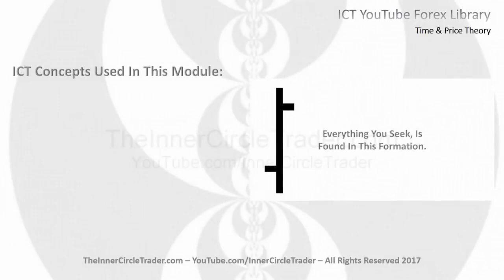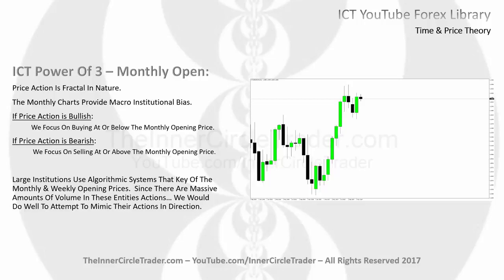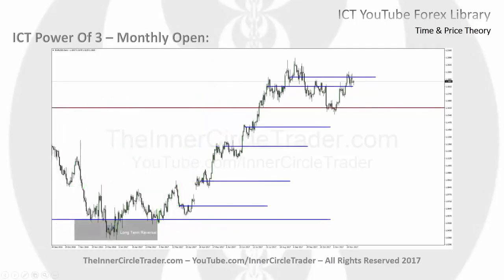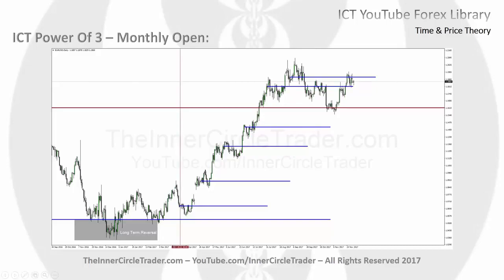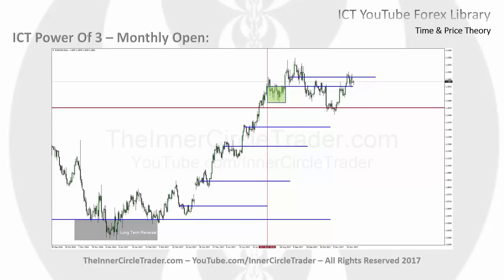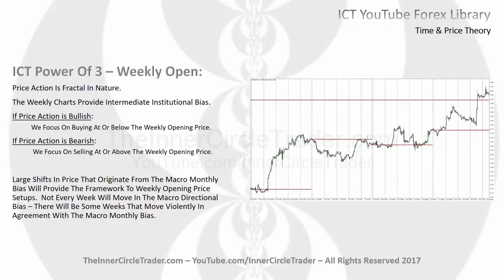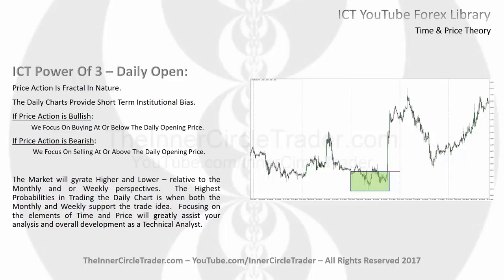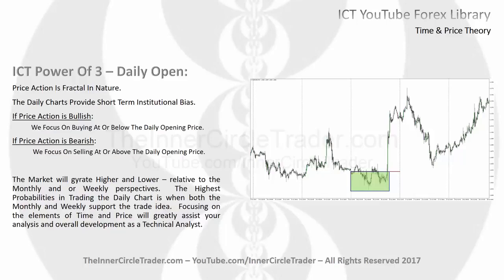٢٧ أبريل ٢٠٢٤